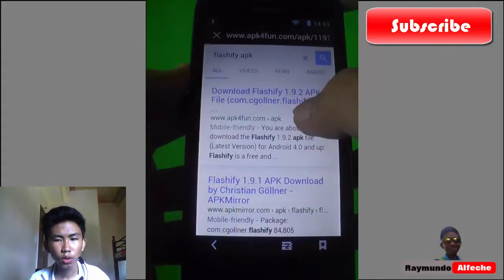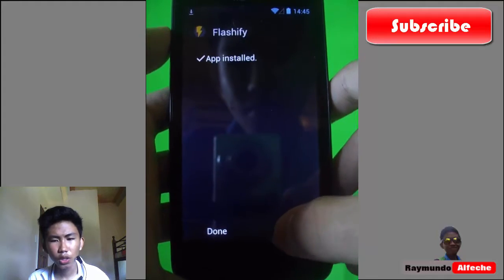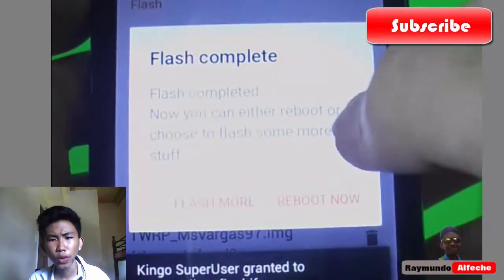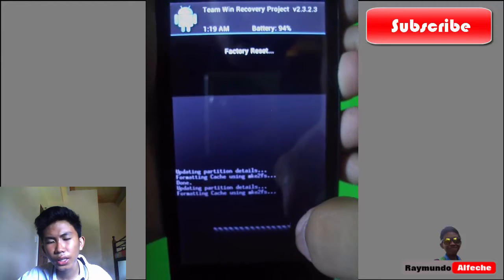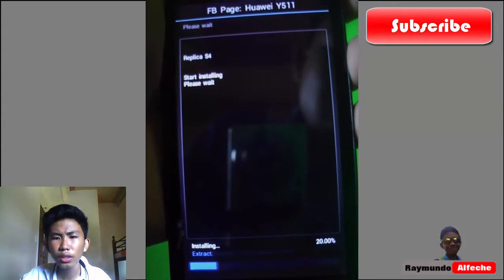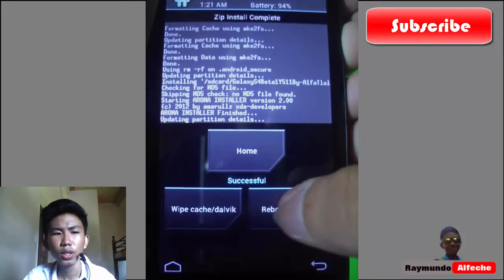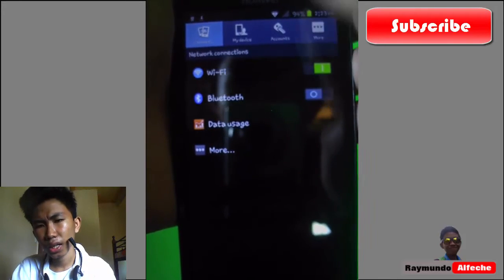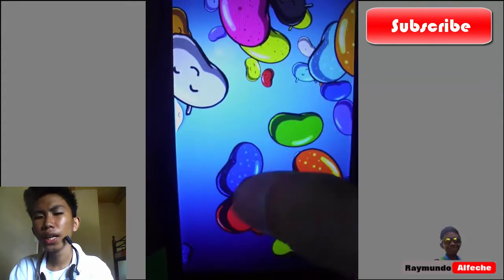Install/Flash Samsung Galaxy s4 ROM in Huawei Y511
Hi guys and this is video is all about installing a Samsung Galaxy s4 Custom ROM on your huawei y511 . If your dreaming to have Samsung s4 but its way too expensive and Can't really have this is the perfect video for you guys to experience the feel of Samsung galaxy s4 Graphical User Interface(GUI). This ROM for Huawei y511 is really good rom and amazing enough to show it to your friends that you are a pro of doing this one.
Needed Links
How to root your Android in 2 min.